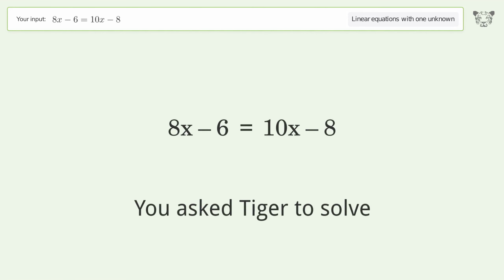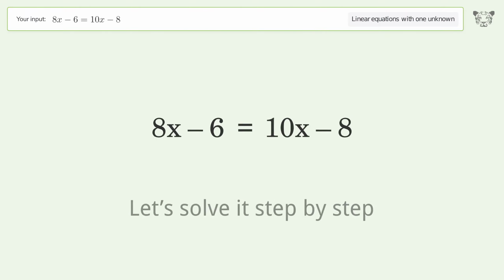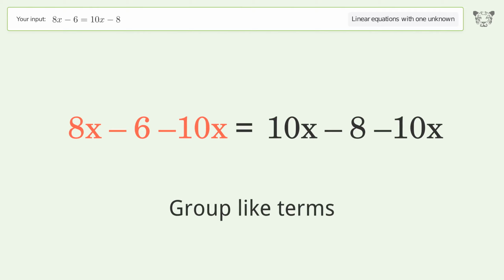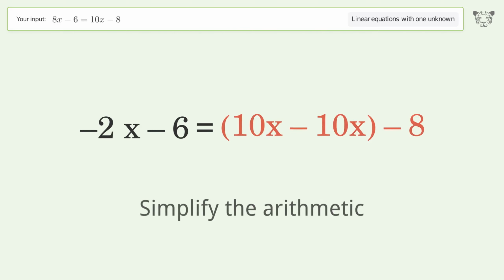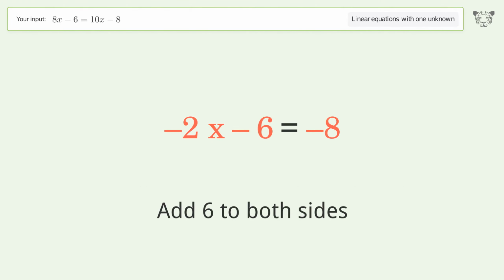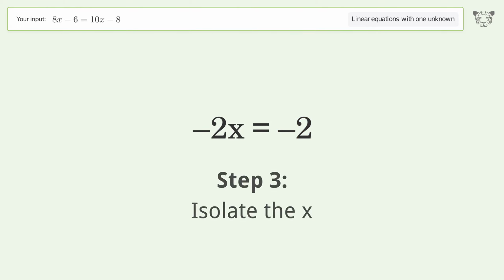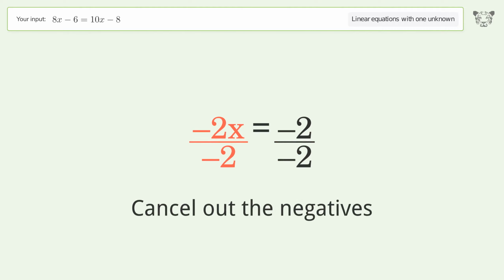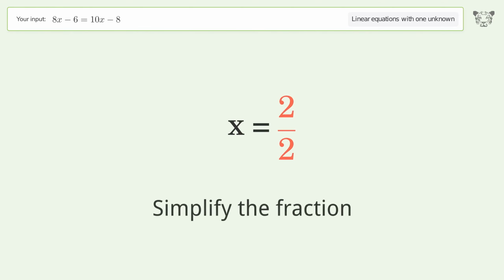Linear equation with one unknown: Solve 8x-6=10x-8 step-by-step solution